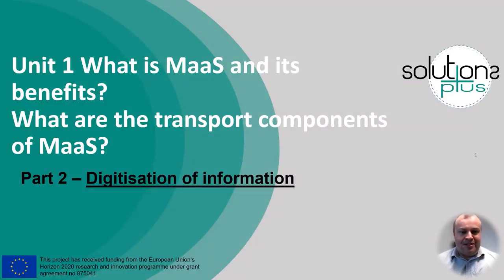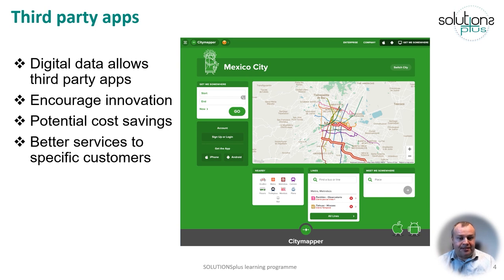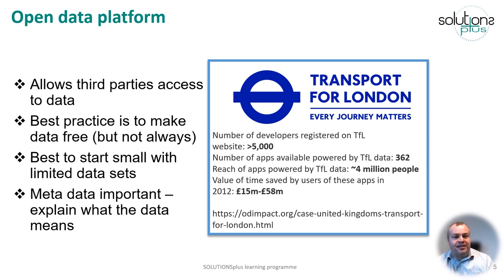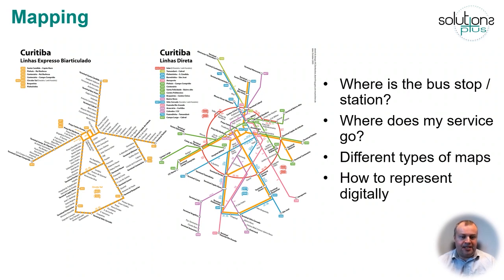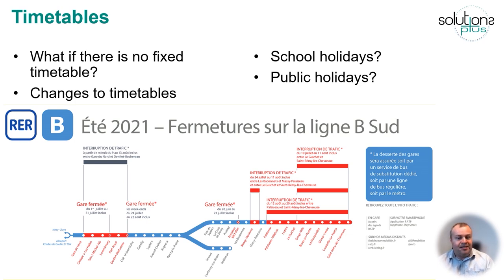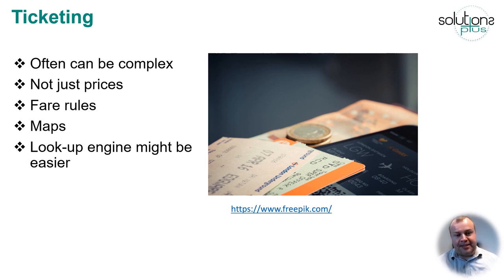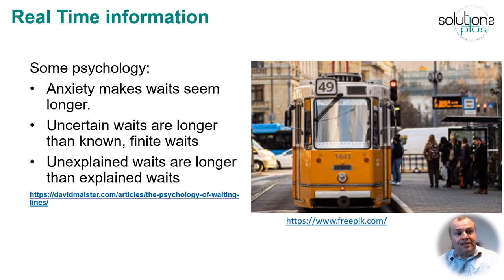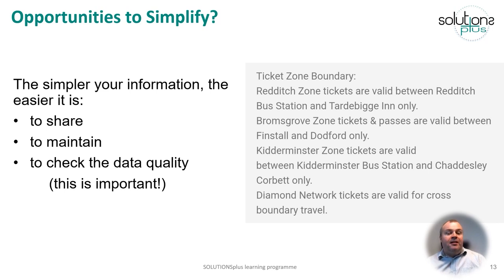SOLUTIONS+ Course 3, Module 1.2: Digitisation of information